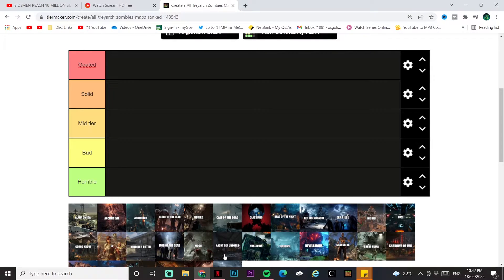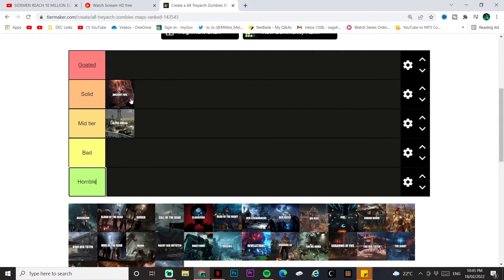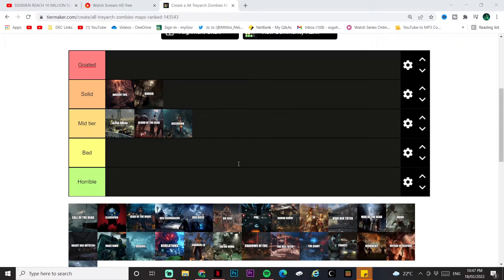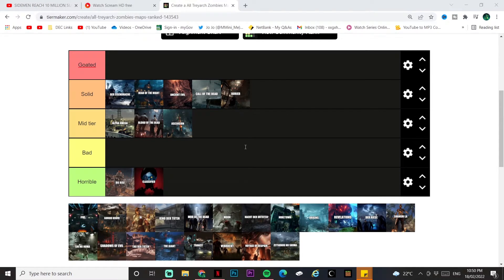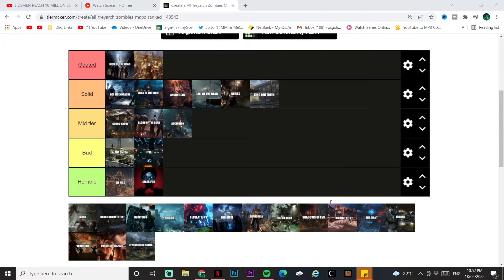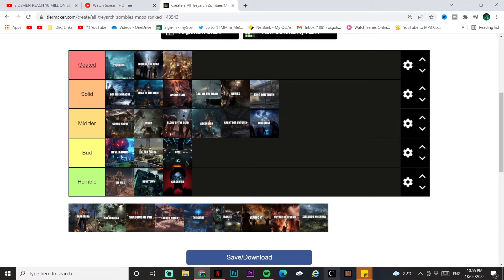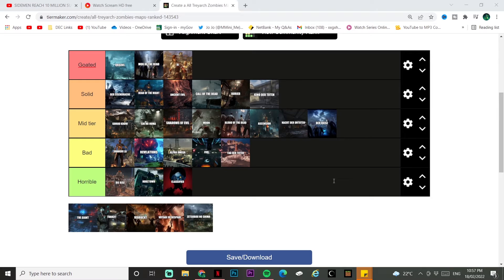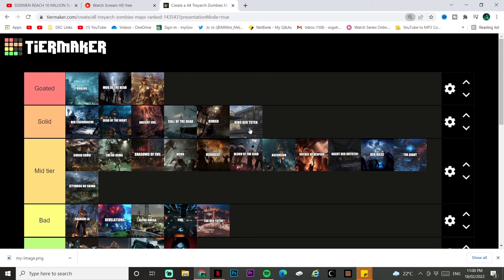Treyarch Zombies UPDATED Tier List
Following my previous video where i ranked zombies now i do it but better

More Gaming Content